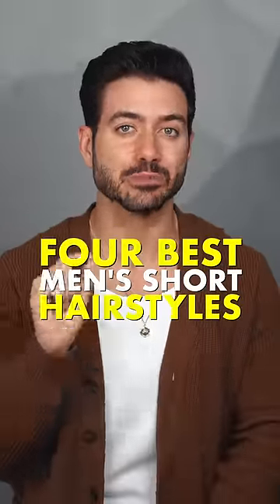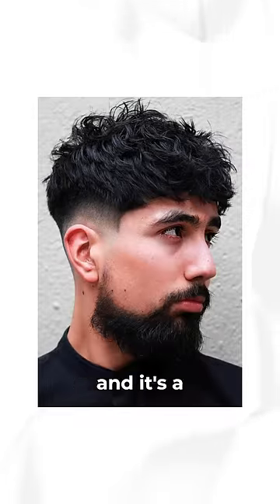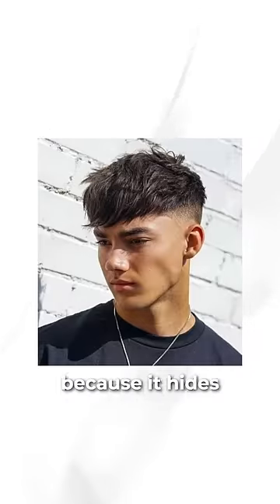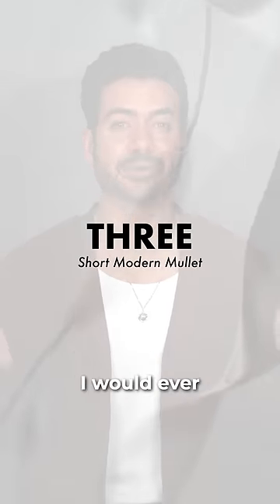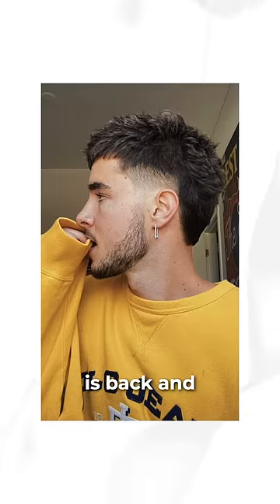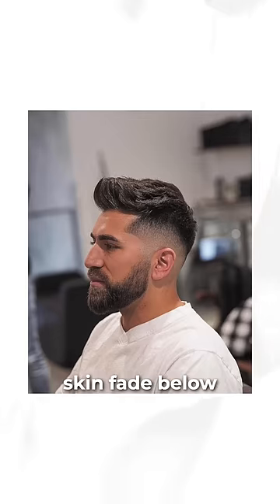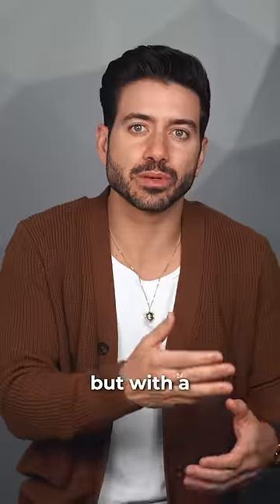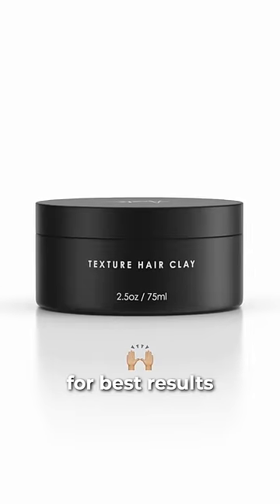Best SHORT Haircuts for Men in 2023 (try these!)